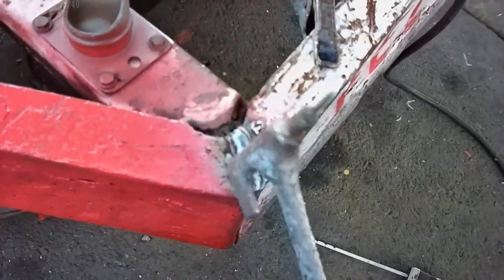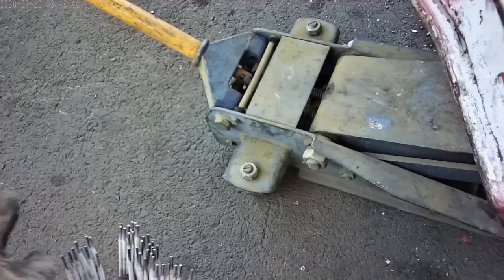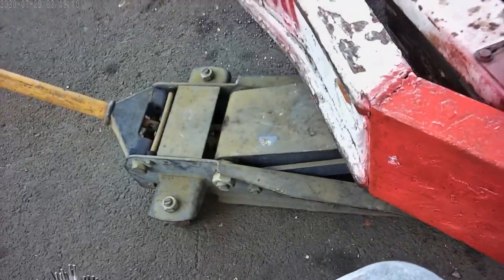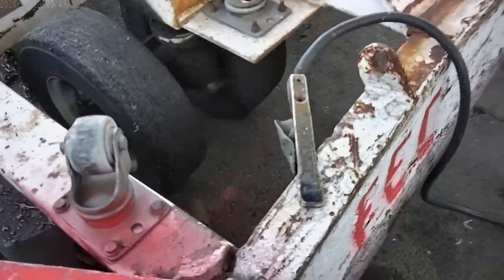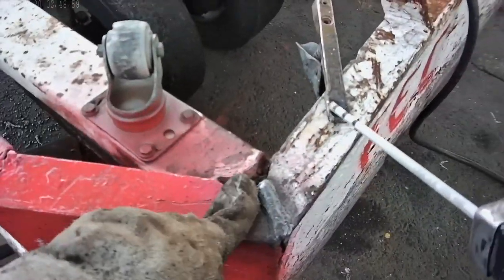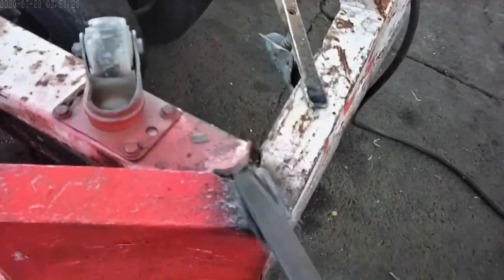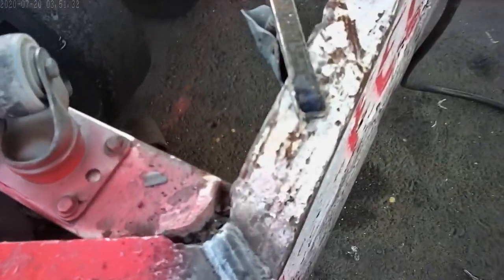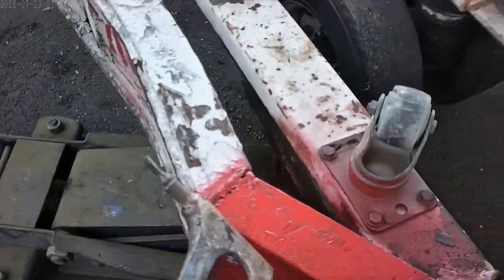The first lesson of welding learn to run a straight bead 7018 stringer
This video is about coinsiie